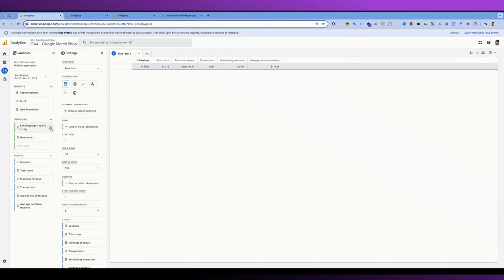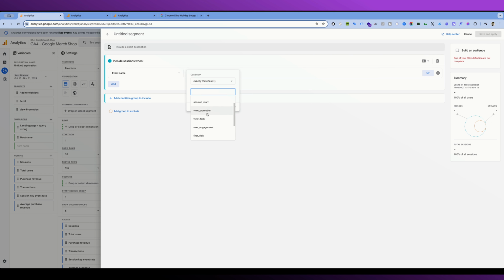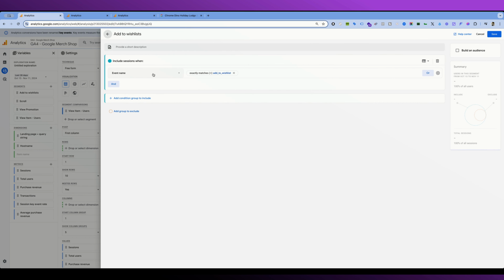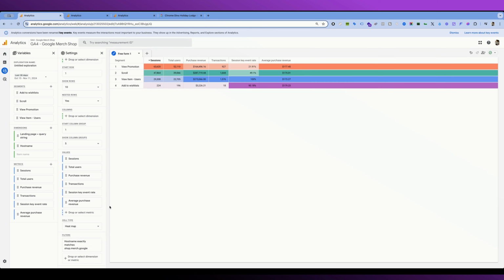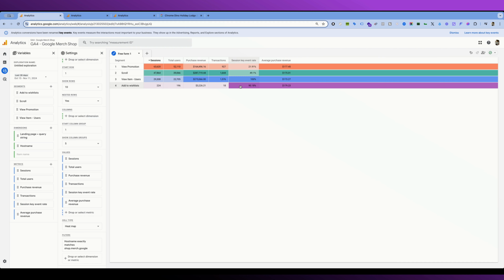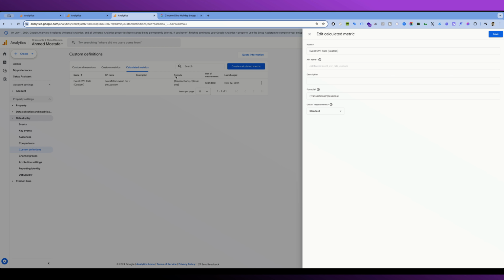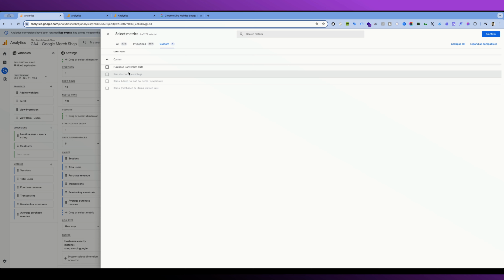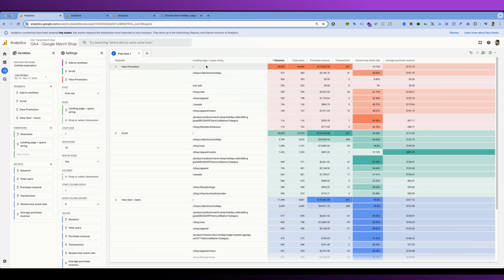How to Measure Each Event Conversion Rate in Google Analytics 4 (Step by Step Guide)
Want to track event conversion rates in Google Analytics 4 but aren’t sure how? In this tutorial, I’ll walk you through a simple process to measure conversion rates for custom and standard events using GA4’s reporting tools.

🔍 Here’s what you’ll learn:
 • How to use calculated metrics to gain deeper insights into event performance
 • Setting up custom segments to isolate specific event data
 • Applying event conditions to view conversion data in a streamlined way
 • Tips for organizing and naming segments effectively to track conversions over time

This step-by-step guide will help you get valuable insights into each event’s performance without the need to be a GA4 Master!

👉 Time Stamps:

00:00 Metrics to use
00:45 Build a custom segment for these evetns
02:20 Customize your report
04:15 Calculated metrics
05:21 Advanced Reporting tips